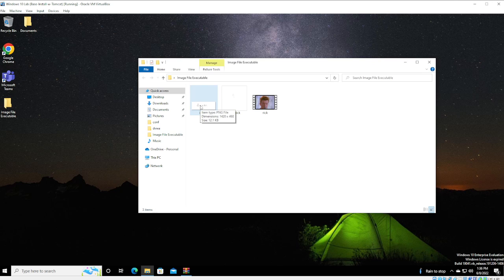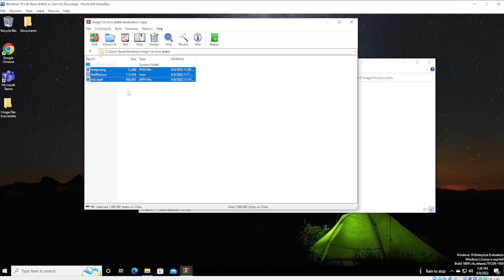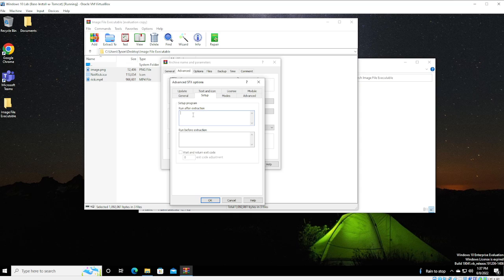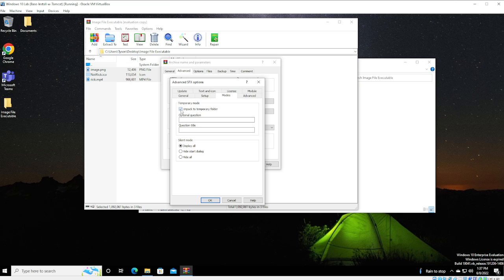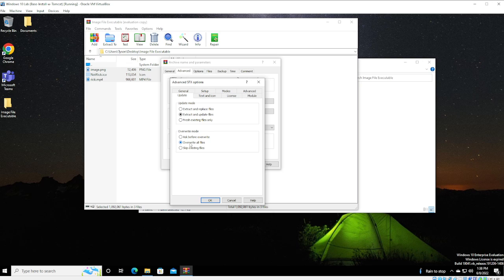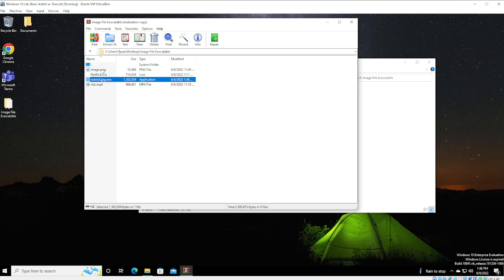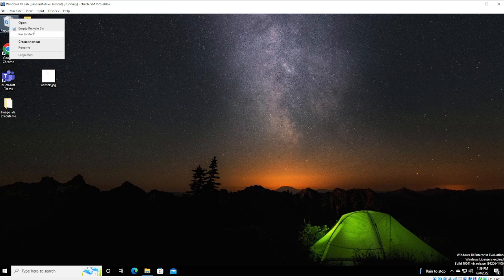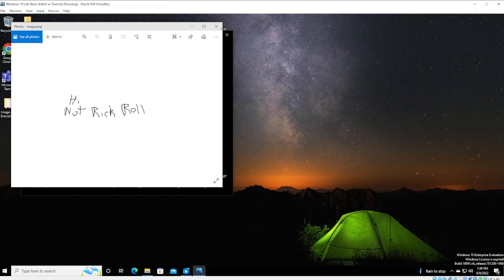Secrets Revealed: Hiding Executable Files Inside Images!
In this video, I demonstrate how to put an executable file in a file that executes when the user opens the image!